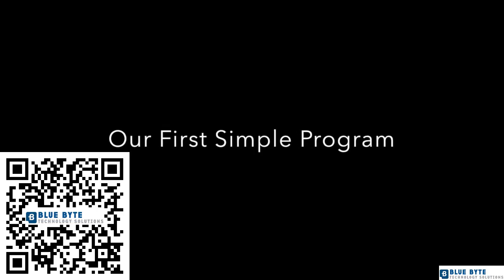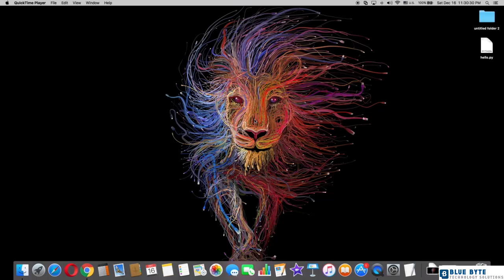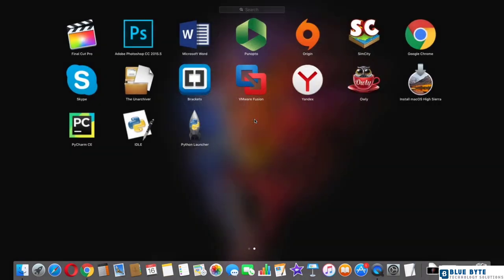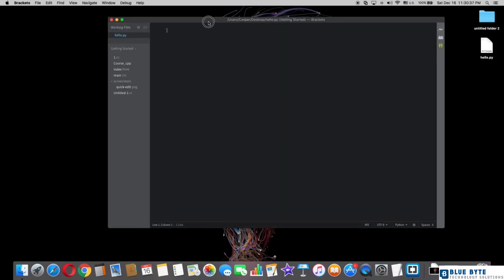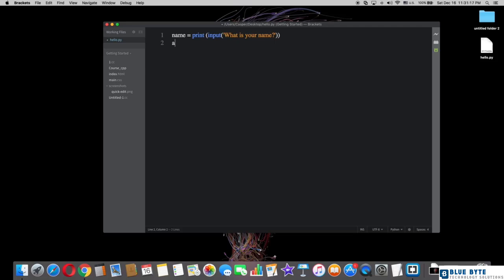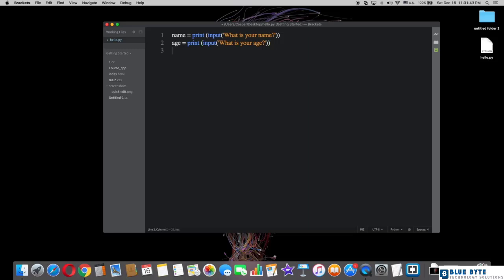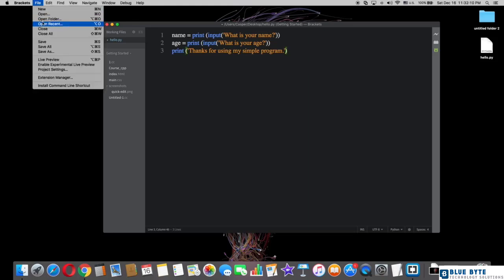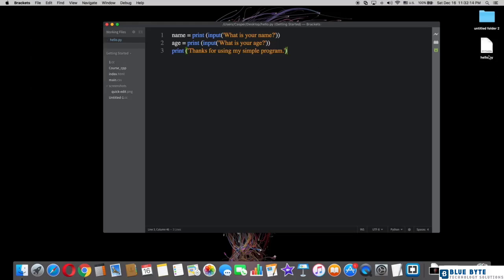Python Full Course For Beginners - 017 - Our First Simple Program